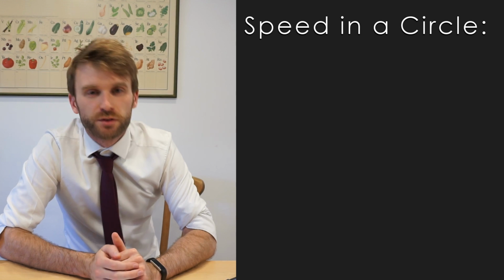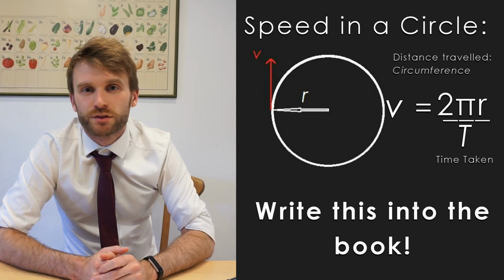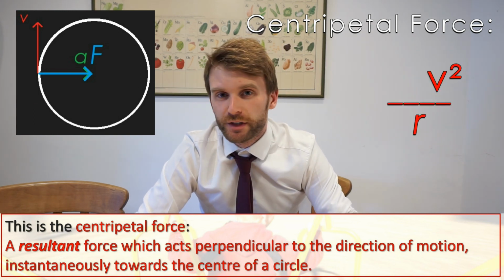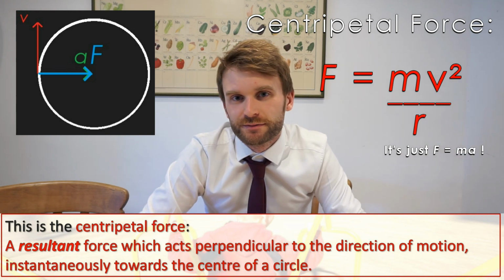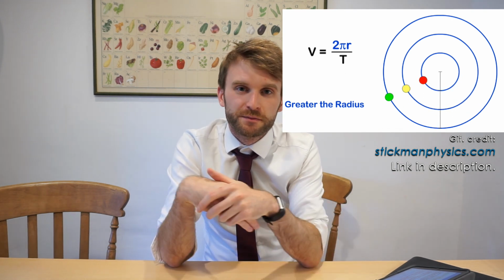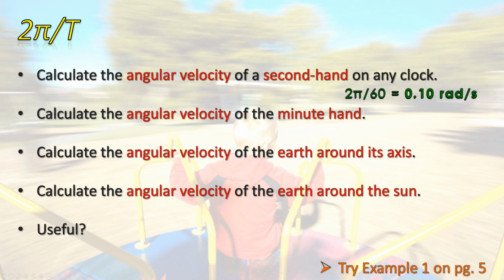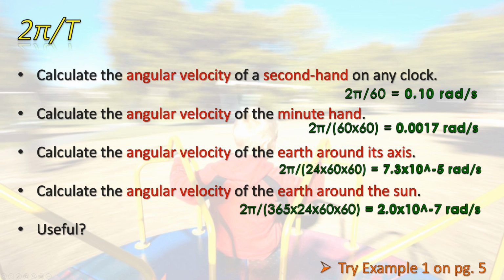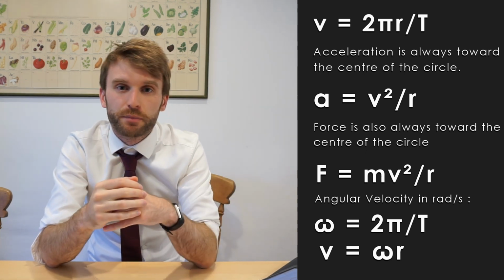5.4A - Circular Motion Introduction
Get your mechanics hats on! It's time to go back to basics with Circular Motion.
Learn how to calculate speed, acceleration and CENTRIPETAL force. Then learn why speed isn't as useful as Angular Velocity! Most importantly, TRY SOME QUESTIONS.